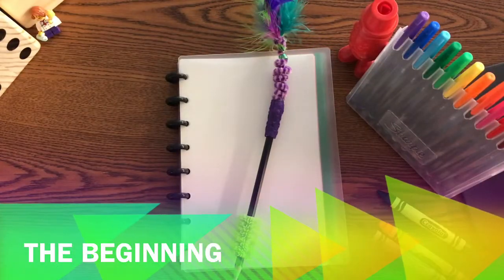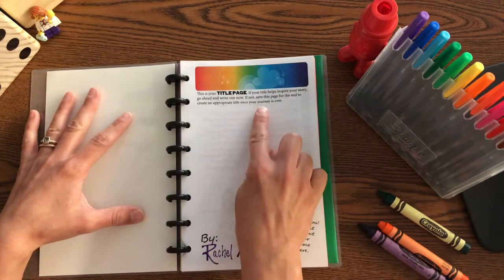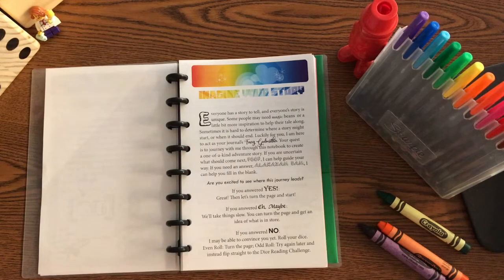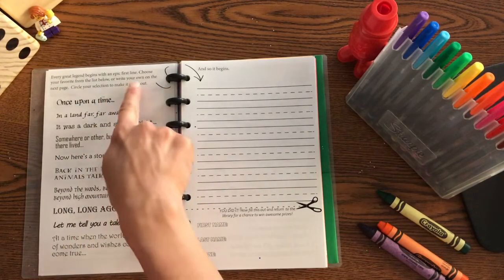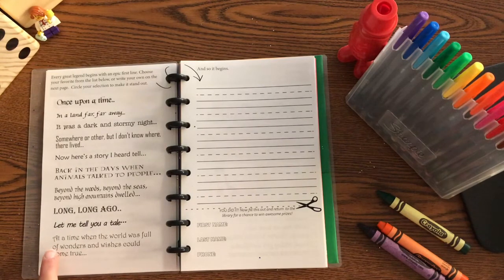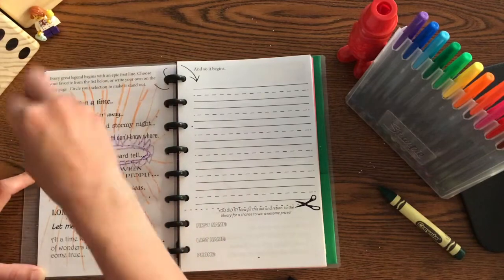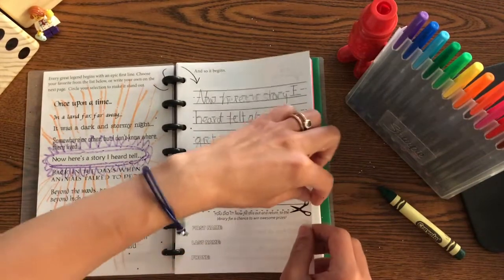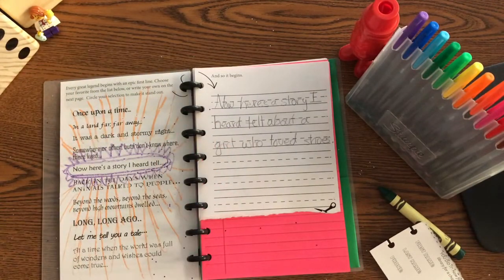Summer Reading Adventure Journal Part One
The beginning...
If you stopped at the library for your Reading Adventure Journal, this is where I will go along page by page with you to help fill it out.  If you don't have one yet, stop in and pick one up!